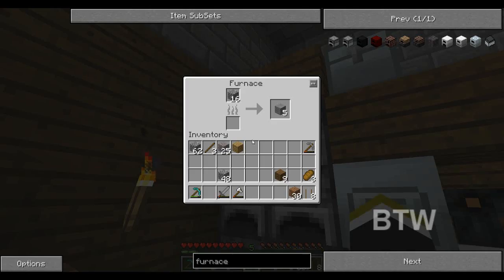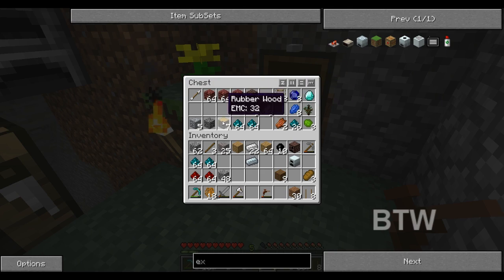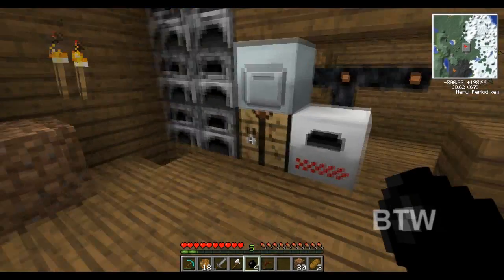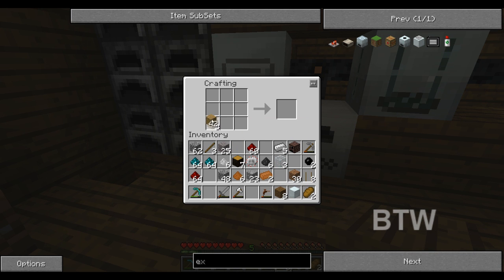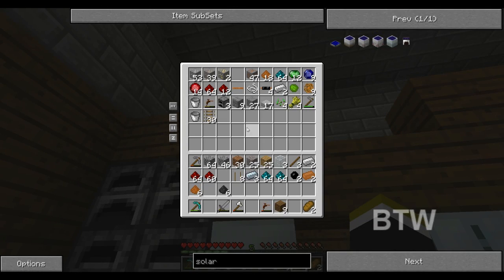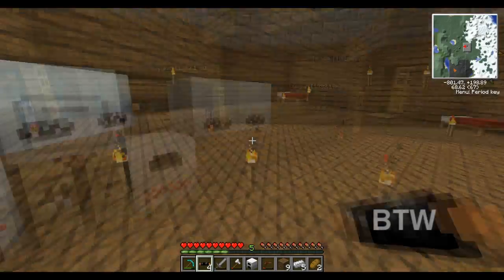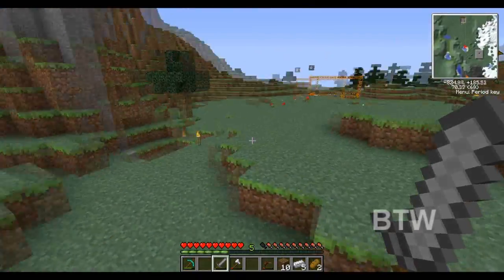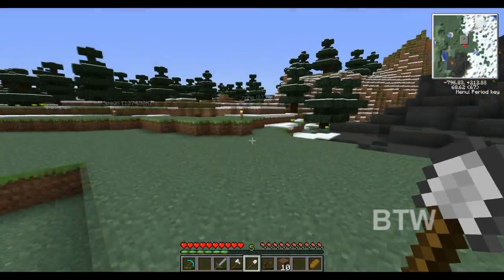Kodo Minecraft Server - Tekkit Season 2 - ep 03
We have gotten the Kodo Server up and running again.  This time using the Tekkit mod pack...we will be doing invites of a few people in the future